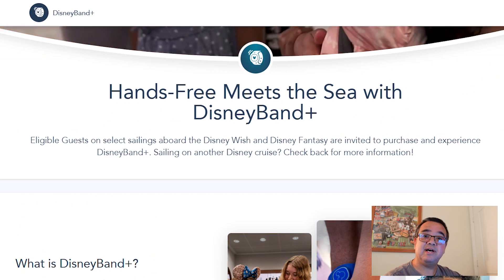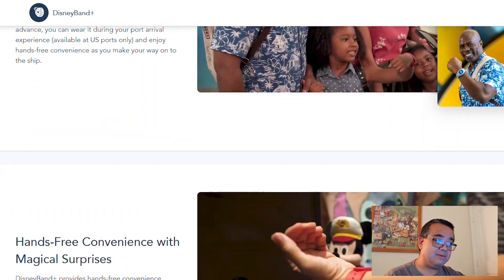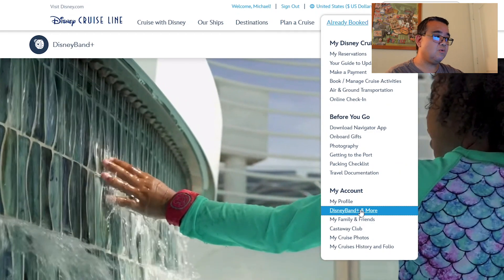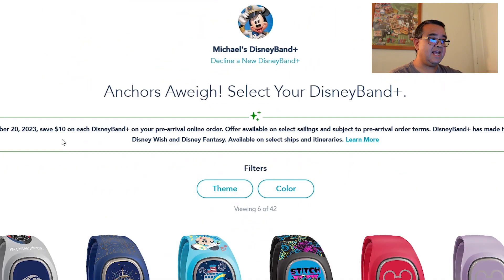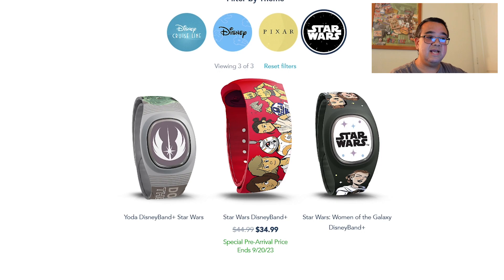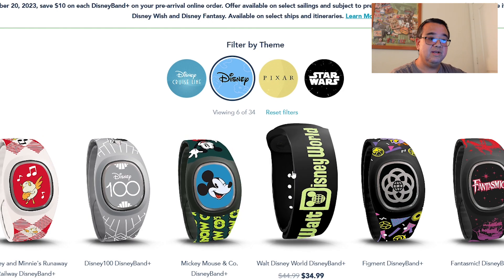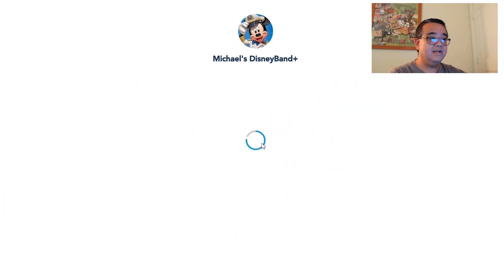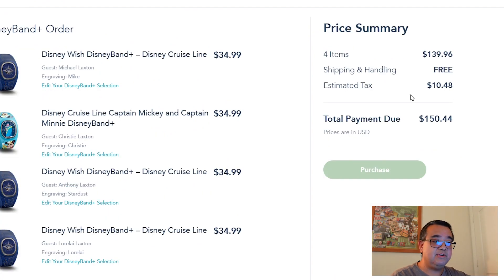How to order Disneyband+ for your next Disney cruise: tips and tricks | Disney Cruise Line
Unlock the magic of your Disney cruise with DisneyBand+! Watch to find out how to order this essential accessory for a memorable journey.

Sony ZV-1 Digital Camera
GoPro HERO9 Black
Taisioner Mini Pocket Selfie Stick
Deity V-Mic D4 Duo Dual Capsule Cardioid Microphone
ZV-1 Camera Base Mount Bracket
Avorast Hand Wrist Strap Lanyard
Manfrotto MTPIXIMII-B, PIXI Mini Tripod
ULANZI Vlogging Kit
MOSISO Camera Case Hard Carrying Case Compatible with Sony ZV-1
TEKCAM Chest Harness Mount
ParaPace 360 Degree Rotation Hand Strap Mount
Anker 333 USB C to USB C Cable
Wireless Portable Charger
NP-BX1 Newmowa Replacement Battery (3-Pack) and 3-Channel USB Charger
Seternaly Hero 11 Battery (2 Pack 1800mAh) and 3-Channel USB Quick Charger
SAMSUNG EVO Select Micro SD-Memory-Card + Adapter, 256GB microSDXC
PULUZ Suction Cup Mount for Gopro
Coleman Deluxe Links (2-Pack)
Small Mini Umbrella with Case by GAOYAINIG
Sony ZX Series Wired On-Ear Headphones
Adobe Premiere Pro
Adobe Audition
Adobe Creative Cloud

Highlighting theme parks, attractions, and tourism in Central Florida and beyond!